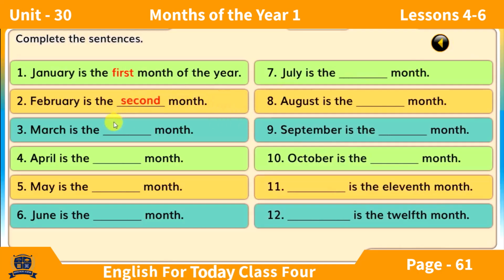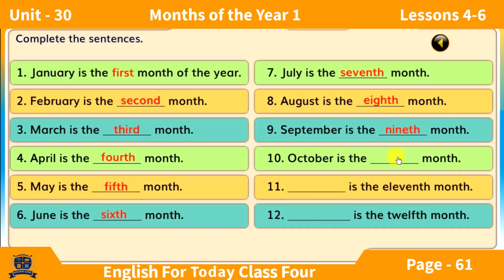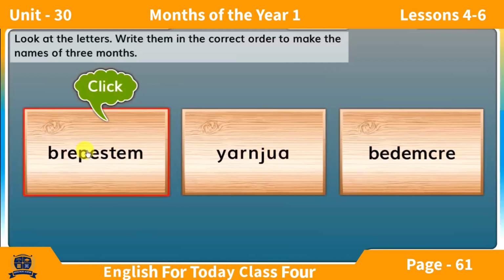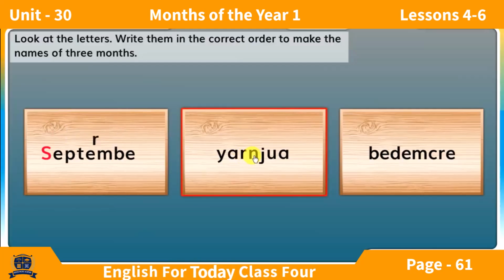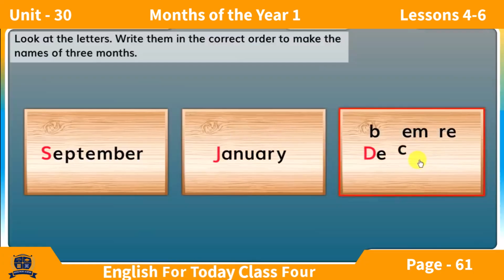Unit – 30. Months of the Year 1 | Lessons 4-6 | English For Today | Class Four | Page 61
In this video, we will learn about the months of the year from English For Today, Class Four (Unit 30, Lessons 4-6). 🌍✨
This lesson will help students:
✅ Understand the names of all 12 months
✅ Learn correct pronunciation and spelling
✅ Practice using months in sentences
✅ Improve English vocabulary and fluency

🎯 Perfect for Class 4 students, teachers, and parents who want to make learning English easy and fun.